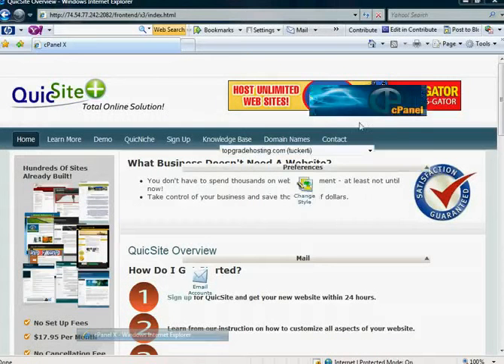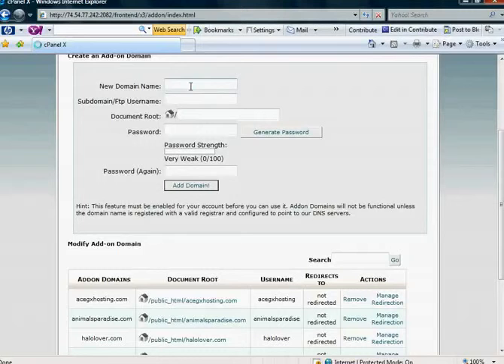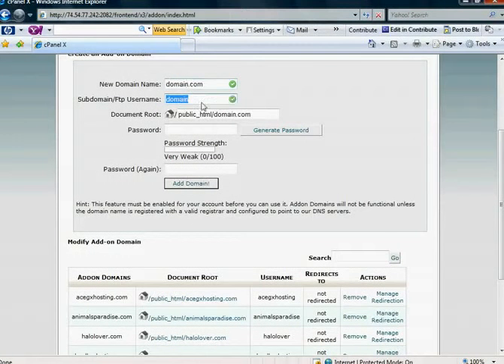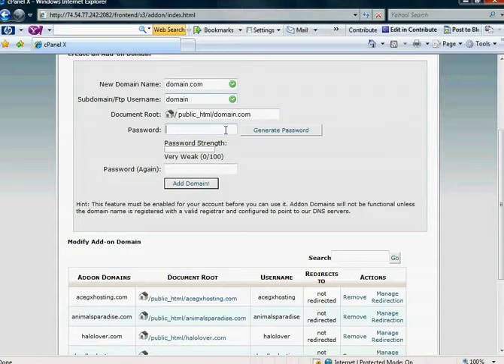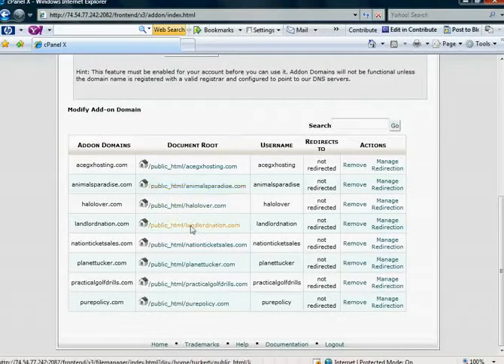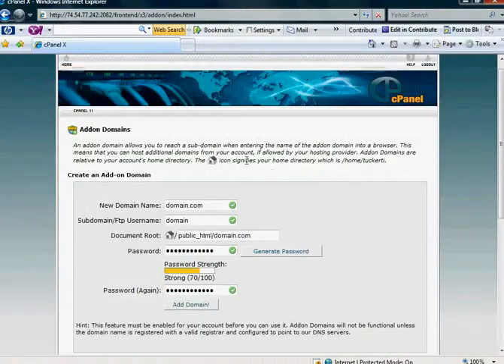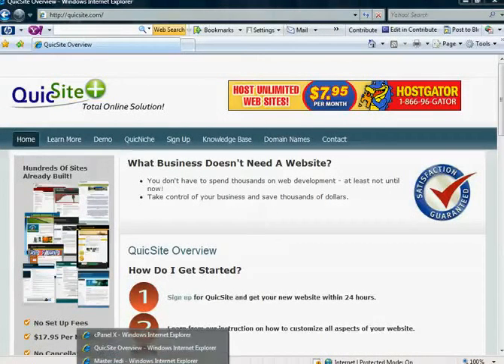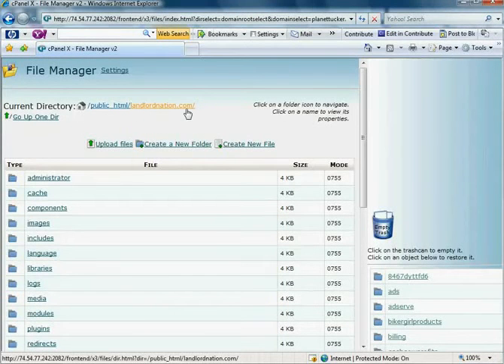021 Adding On Domain Names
How to add domain names in Joomla.